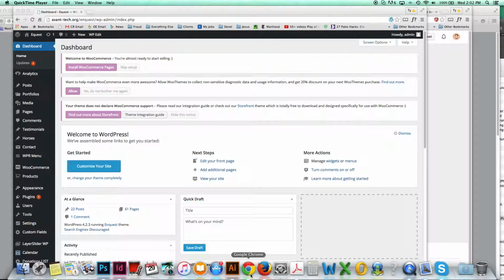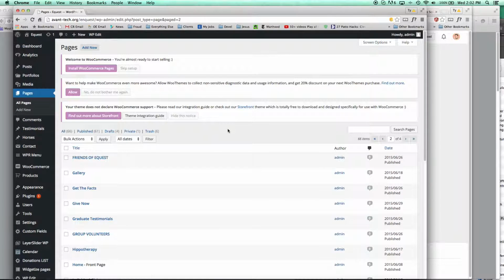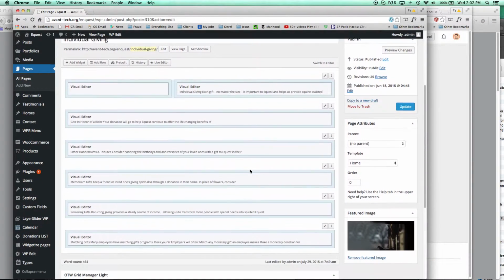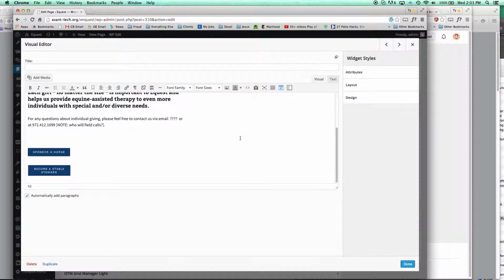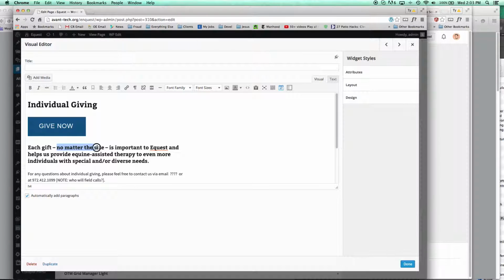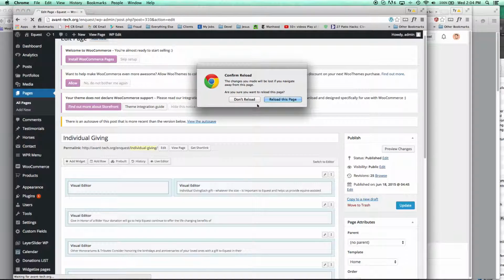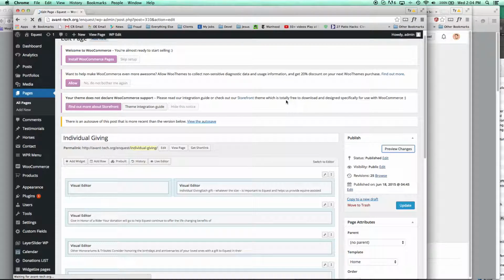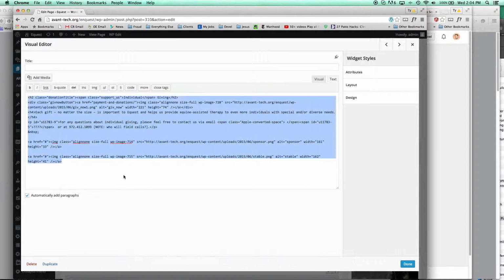EQ - WP - 002 - How To Change Text on a Page